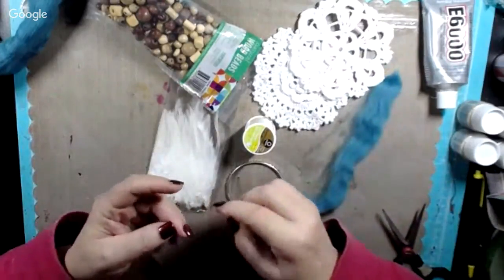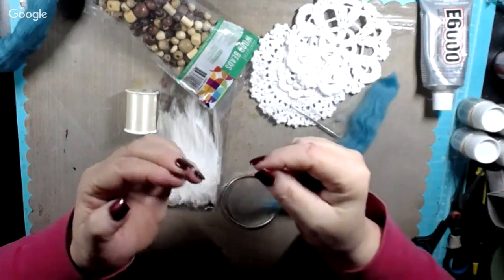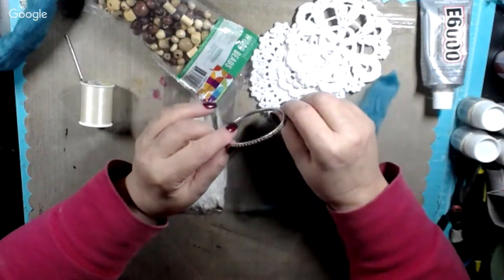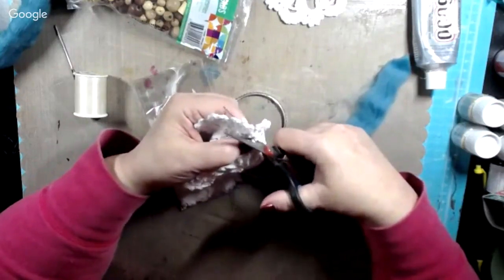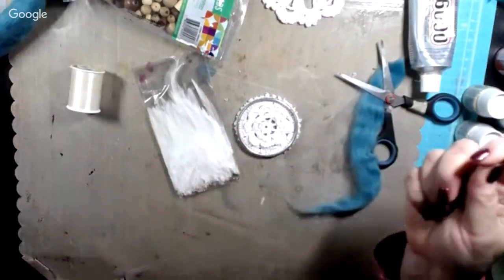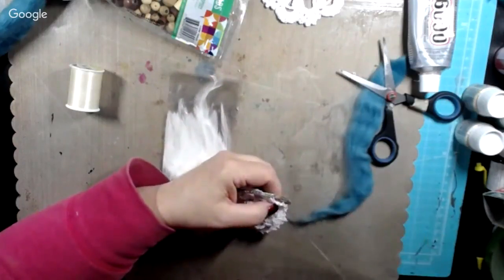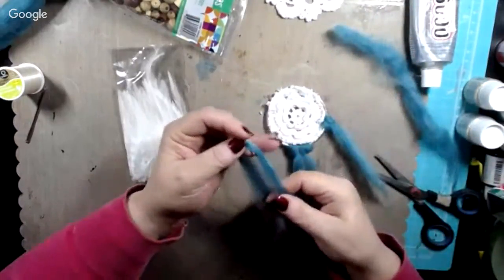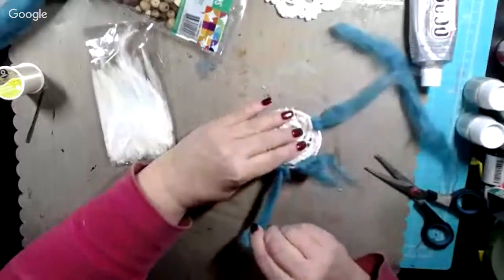How To Make a Dream Catcher from a Bangle Bracelet